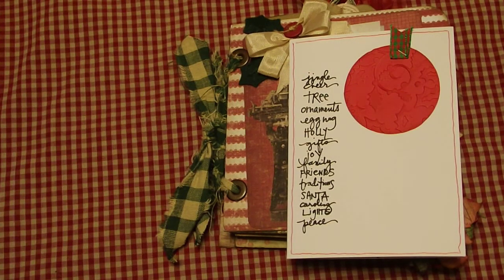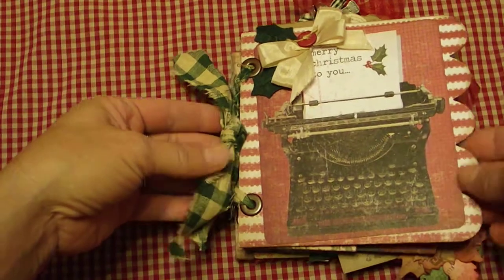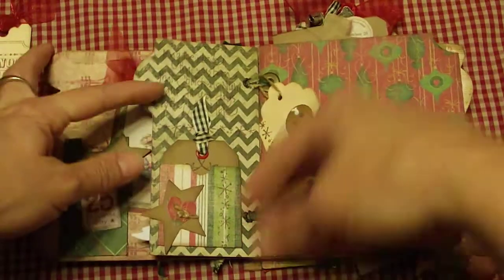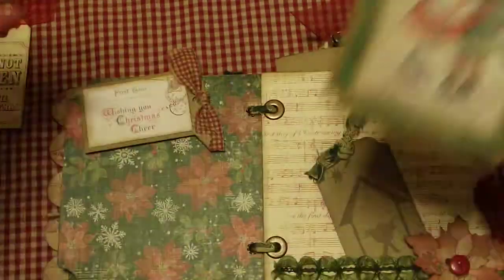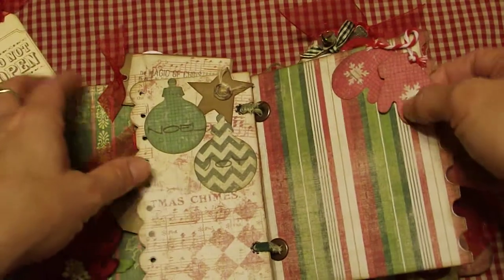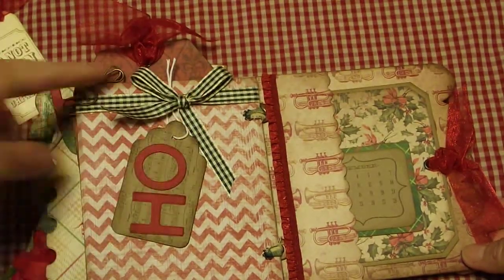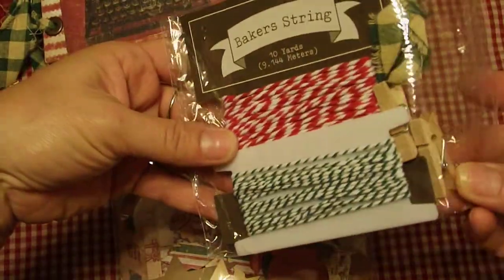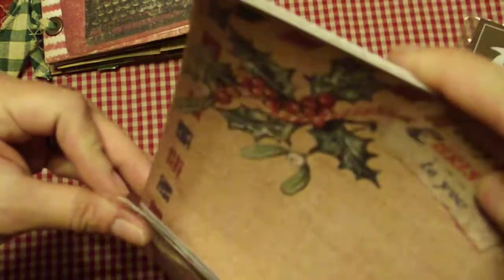Happy Mail from Betsy Walcheski! Adorable Vintage Christmas Mini Album :)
Hello all! What a wonderful surprise in my mailbox today!! Many THANK YOU'S & hugs to Betsy!!! Please go check out her channel, you will not be disappointed, she does awesome work. the tfw! laura